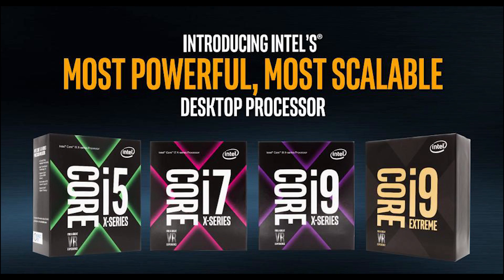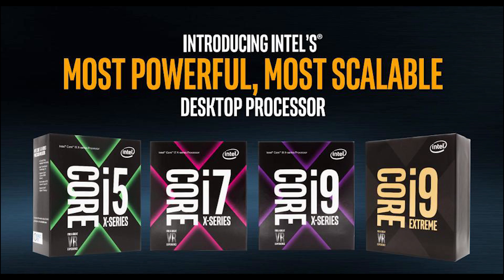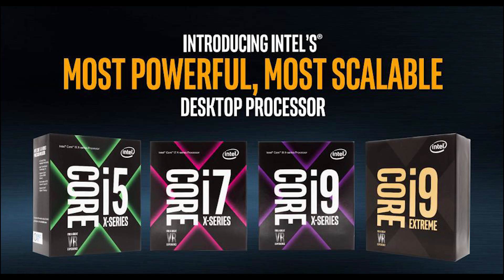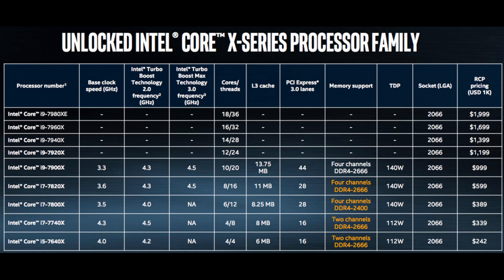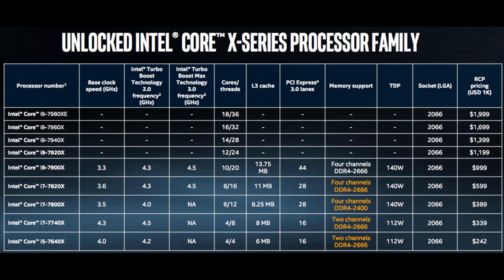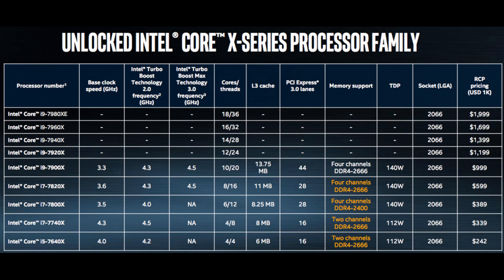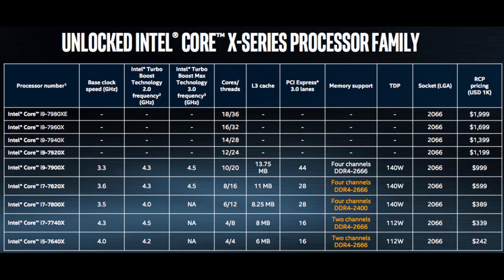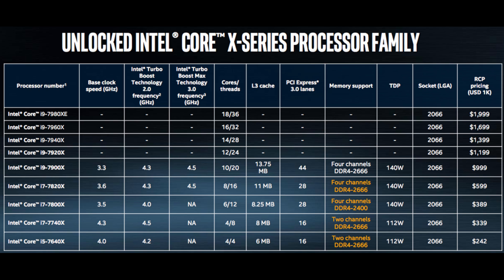INTEL, WHAT ARE YOU DOING!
For more video's go to my channel

PowerGPU's rig
AMD RYZEN 1700X
Asrock X370 SLI/AC
G.skill 16gb DRR4 3000Mhz
Corsair RM850WATT Modular PSU
Kingston 240GB ssd
Samsung 500gb 840 ssd
Phantek enthoo pro full tower
Corsair H80i watercooler
MSI GTX 1060 TwinFrozr

Stream box
Intel core i7 4770k
MSI Z97M GAMING
Corsair 8gb DDR3 platinum
OCZ 240gb SSD
Corsair air240
600WATT PSU
Evga GTX 970 ACX 2.0

Wifes machine
Intel core i7 3930K @4.2GHZ
Intel DX7RSR Extreme
Kingston 16gb DDR3 1866Mhz
Ultra x4 1,000 WATT Modular PSU
Kingston 240GB ssd
Phantek enthoo pro Mid tower version
Cool Master Hyper 212+